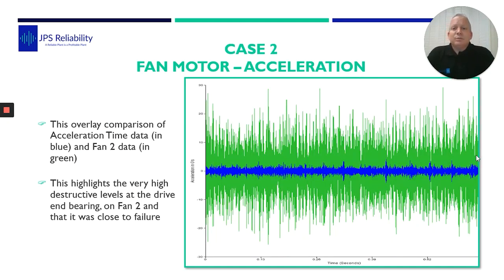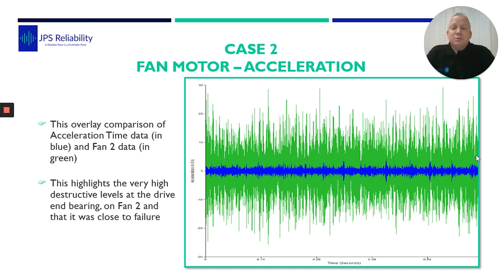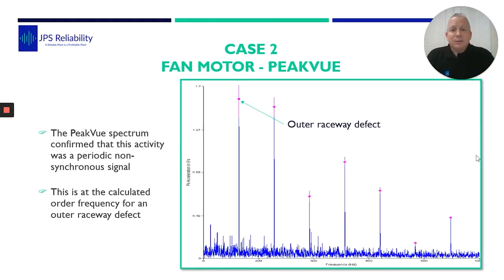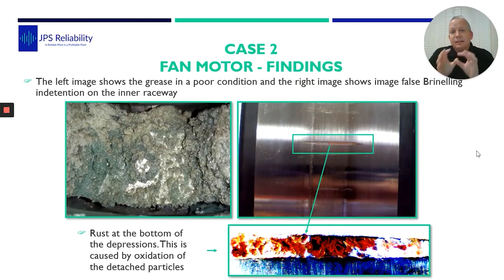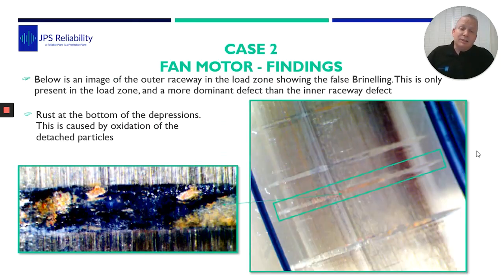JPS Reliability ESRTVT Case Study #2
This is the second of six videos JPS Reliability created for their First Book "Enhancing System Reliability Though Vibration Technology".

Here we discuss a failure of a standby fan motor via the integration of the MIRCE Science Theory and JPS Reliability Reality.